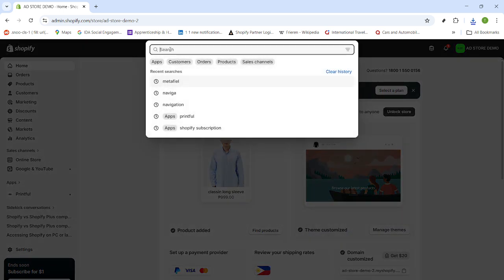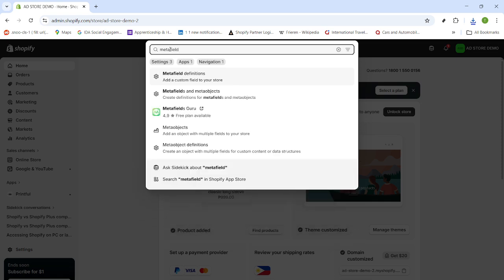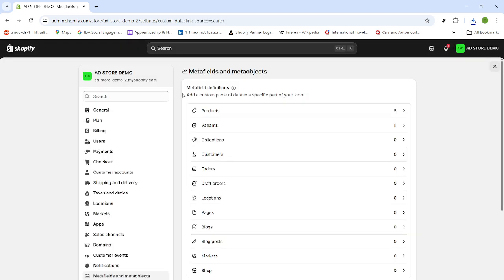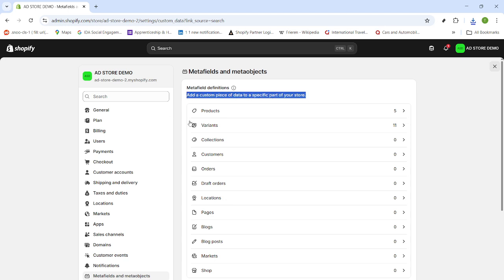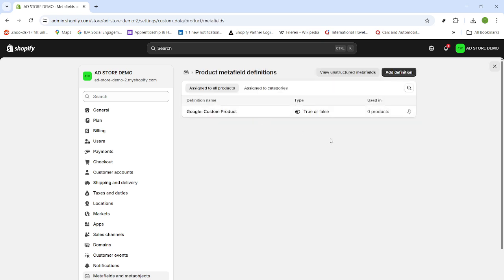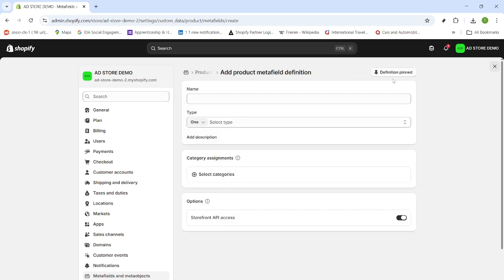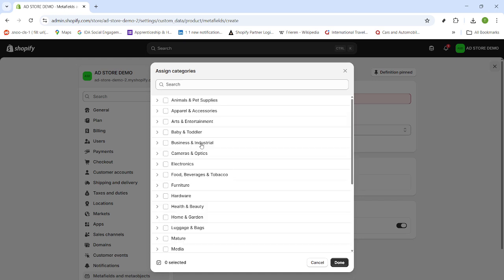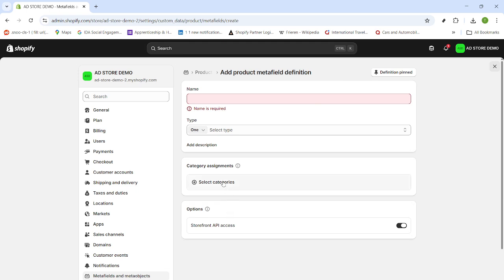Metafields Shopify Tutorial (Tested)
In this video, we discuss our ultimate metafields Shopify tutorial to help you add custom fields Shopify themes desperately need. Using Shopify metafields allows you to inject dynamic data Shopify blocks directly into your customized product pages. Check out this Shopify tutorial for advanced Shopify customization and web design hacks.

00:00 Intro
00:12 What are Metafields?
00:34 Open Shopify Admin
00:46 Use Admin Search
00:56 Search for Metafield Definitions
01:08 Access Metafield Definitions Settings
01:16 Metafield Categories Overview
01:27 Select Products Category
01:31 Product Metafield Definitions List
01:42 Add Product Metafield Definition
01:48 Best Practices for Metafields
02:10 Displaying Metafields on Storefront
02:24 Recap of Steps
02:40 Troubleshooting Search & Permissions
02:48 Conclusion